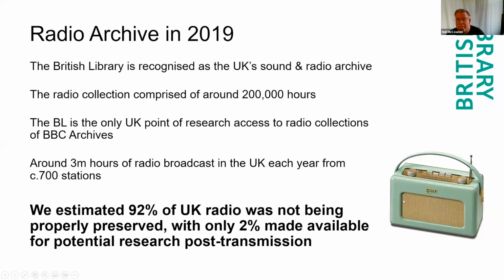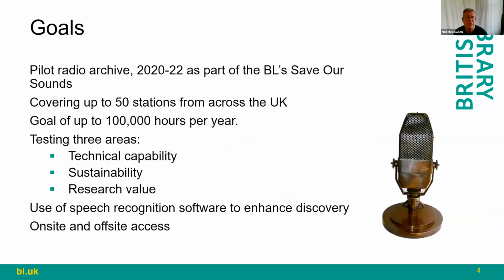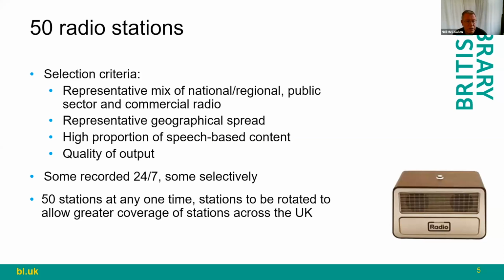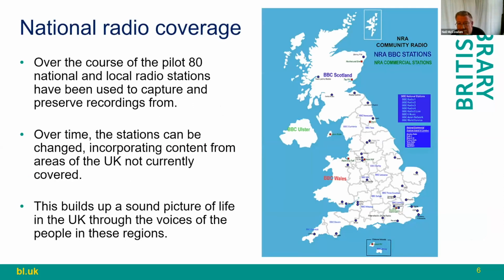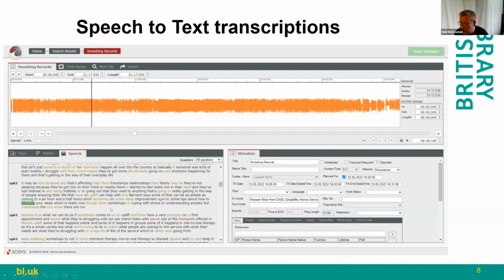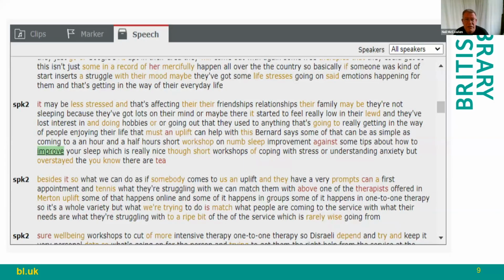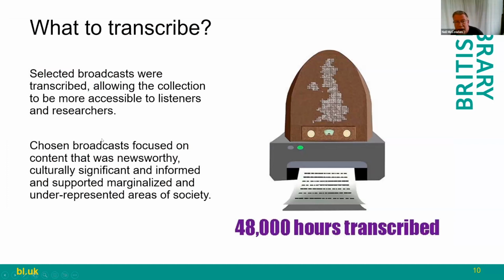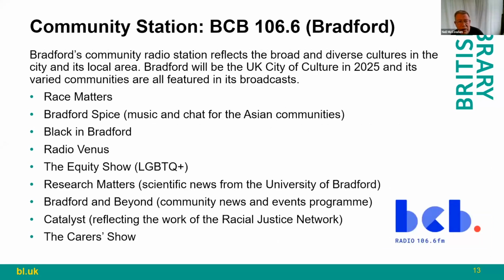The National Radio Archive: the Story so Far. N McCowlen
The National Radio Archive: the Story so Far, Neil McCowlen, British Library

(AI4LAM Community Call, 18 April 2023, Speech to Text and Low Resource Languages)